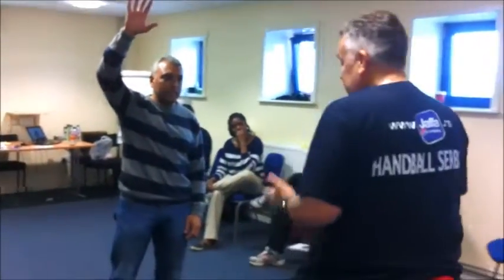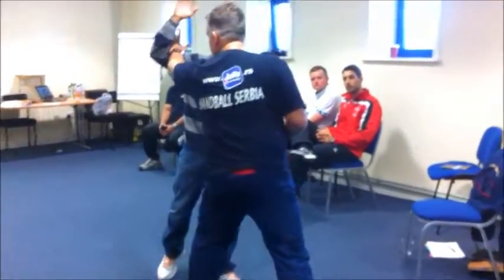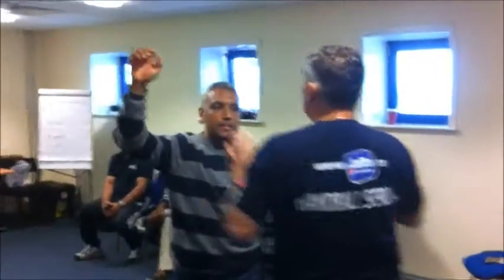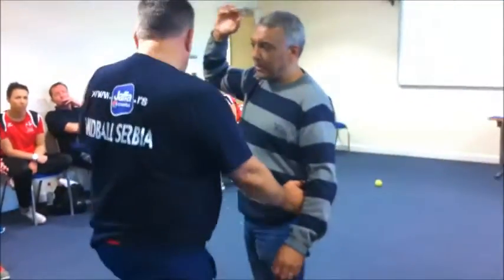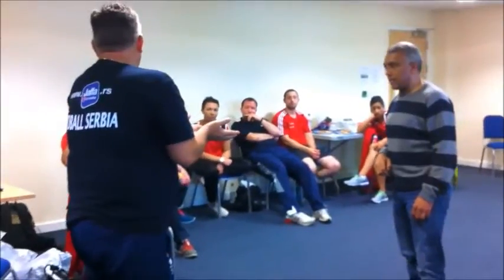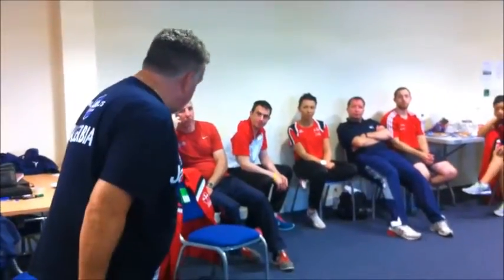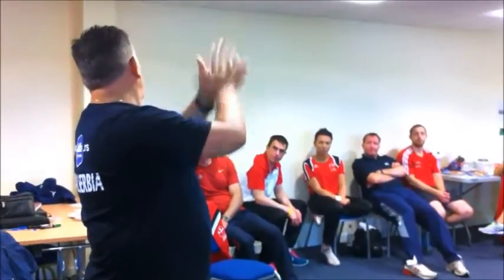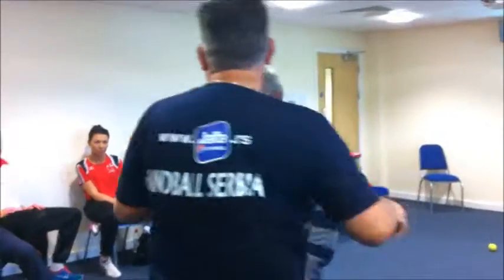Basic Handball defending technique